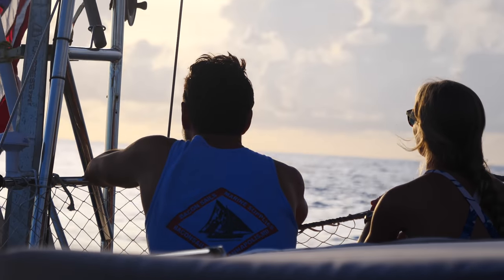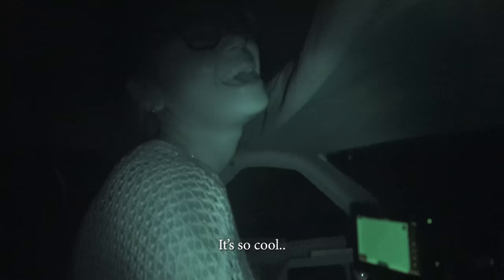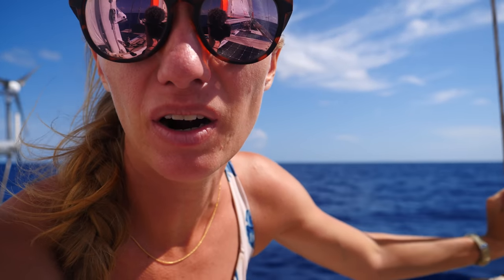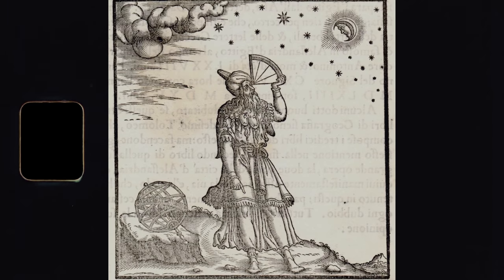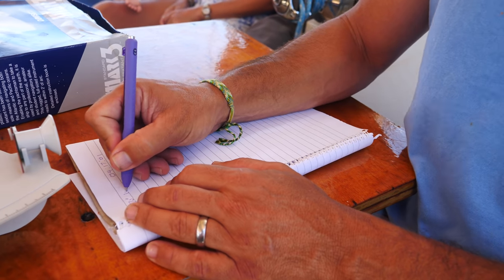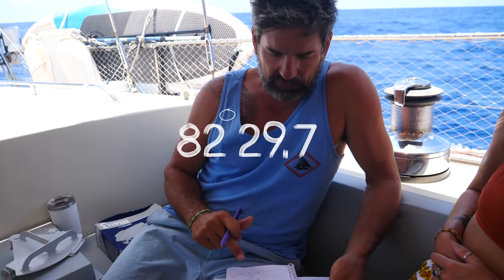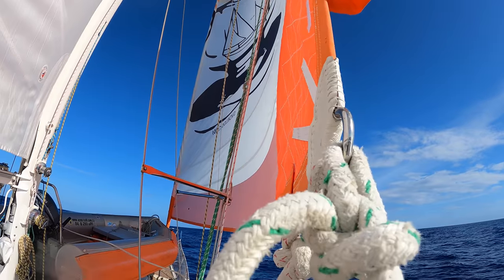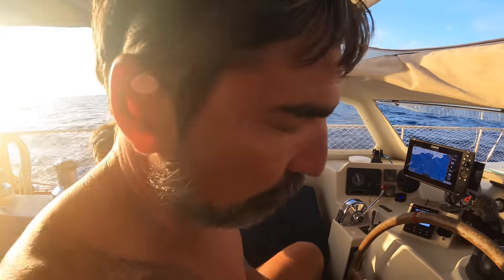Celestial Nav with a Sextant- How far off were we? (Part 3 of 6) SV Delos Ep 341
Have you ever hand steered by the stars and fixed your position with a sextant?  It's day 3 and Delos is gliding along under perfect conditions.  We're hit by a squall under pink silhouetted skies, but it only makes the experience more beautiful. The crew tries hand steering at night by the stars and really begins to understand why sailing can be described as meditative.  The next day I break out our sextant and we begin by taking a series of sightings with one purpose- see just how close we can get to our actual GPS position using old navigation techniques that are centuries old.  Guess how far off we were?

Follow Taylor-  @Taylor’s Travels
Jade's Insta- @jade.alford
JaeCee's Insta- @jc_rengiil

We're completing our sail around the world, so there's plenty more to see! Your support will fund better camera gear, internet to upload videos, and of course creative lubricants to smooth the editing process :)